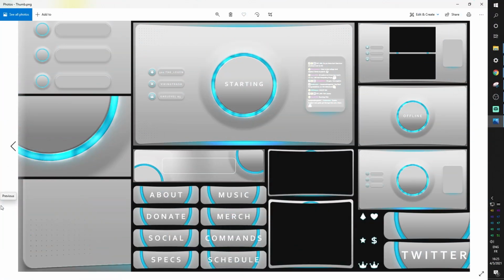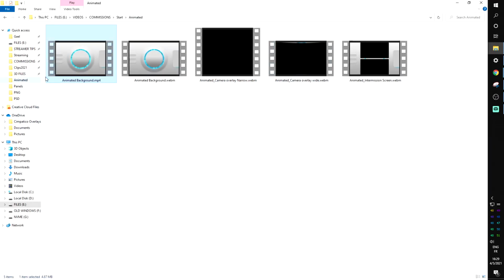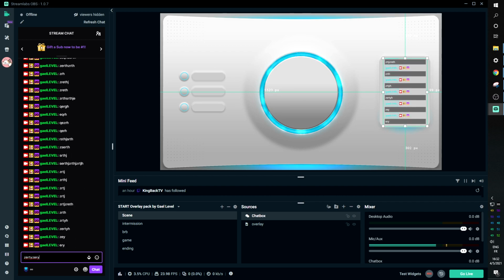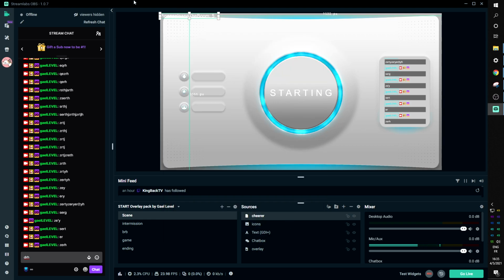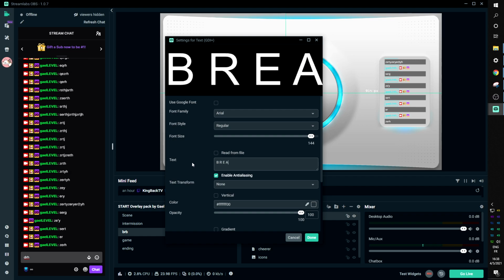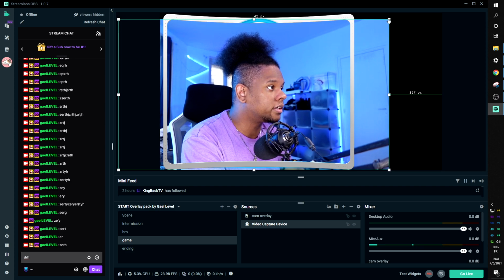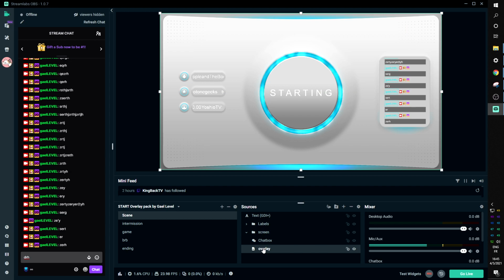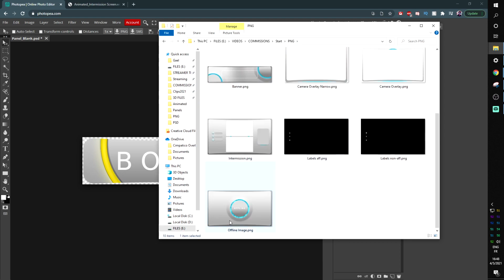TWITCH ANIMATED OVERLAY PACK START & Streamlabs OBS Tutorial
An easy to install, easy to customize Twitch animated stream graphics package for Streamlabs OBS and OBS Studio!